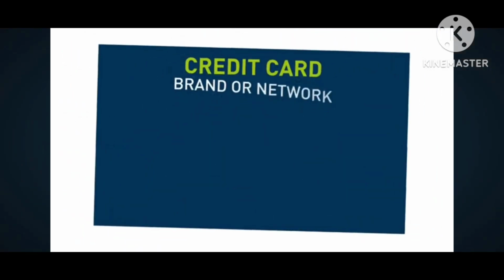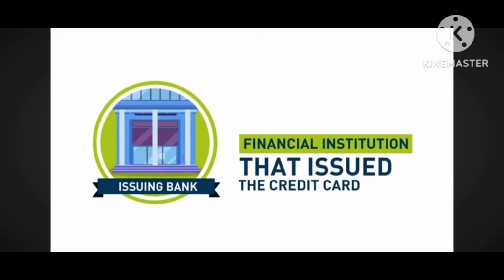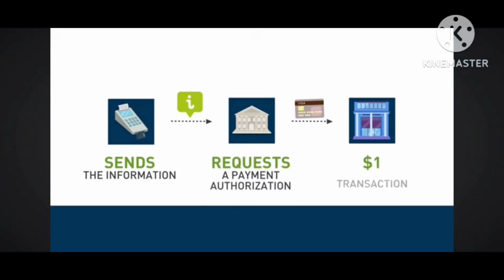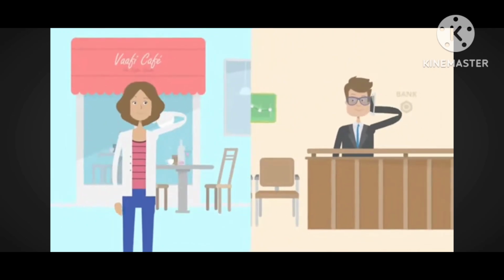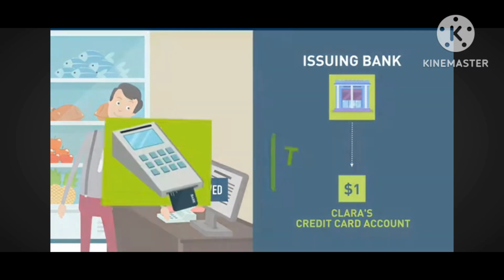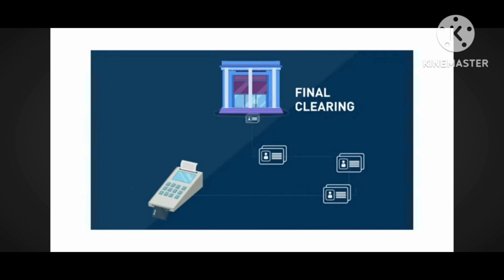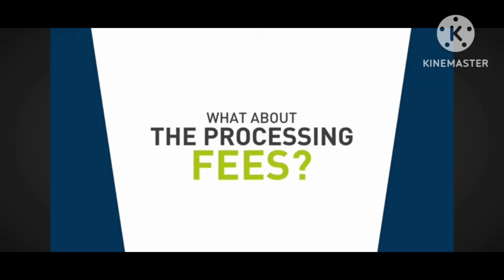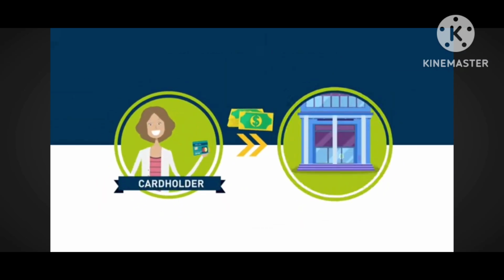what is payment explained in english